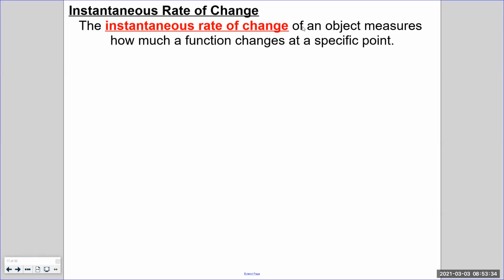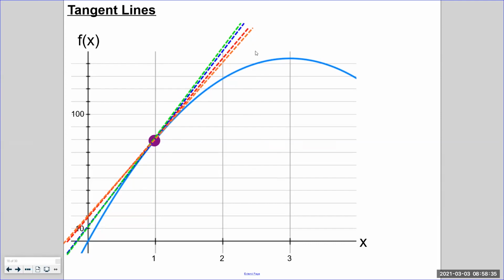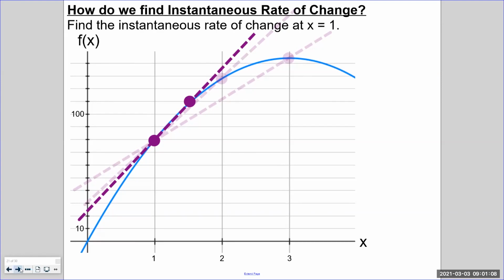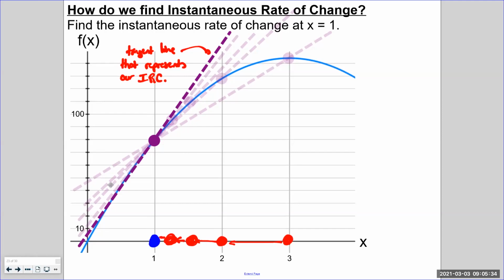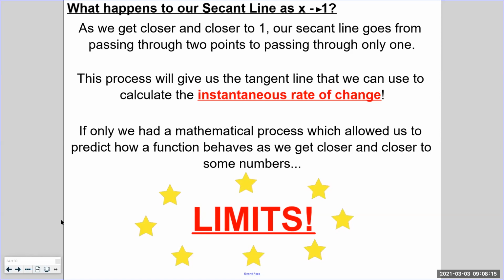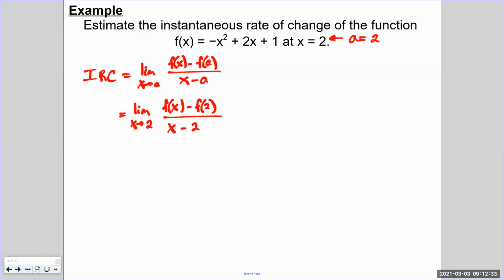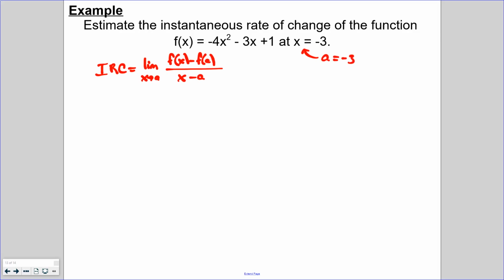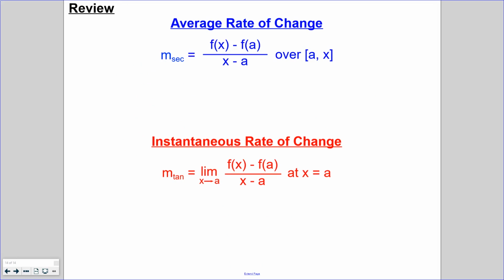Estimate the instantaneous rate of change of a function from successively closer approximations